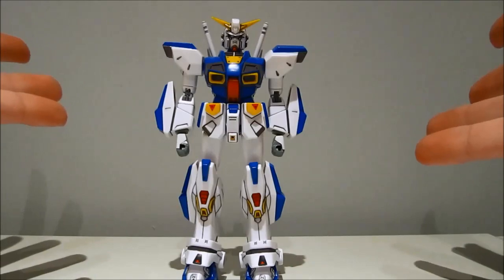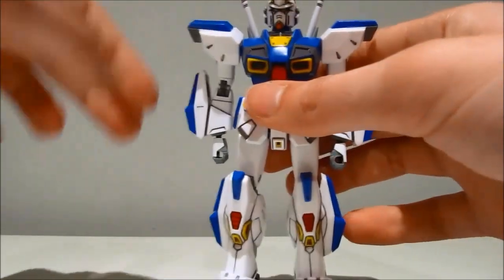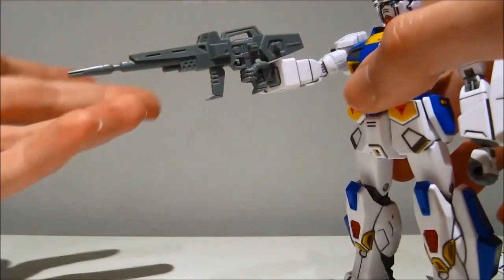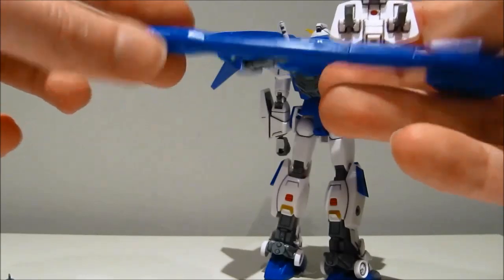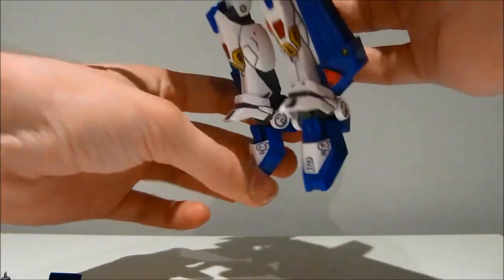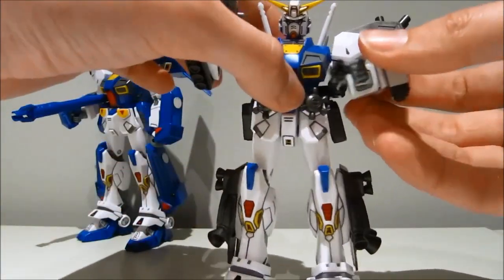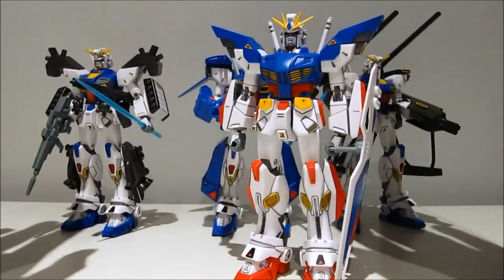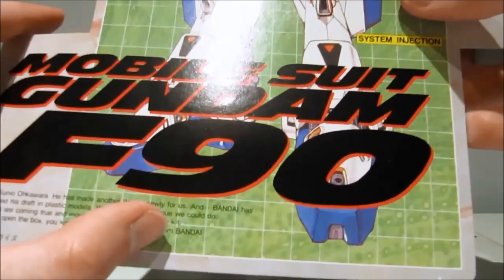1/100 Gundam F-90 A/D/S Type Review + Compatibility Overview